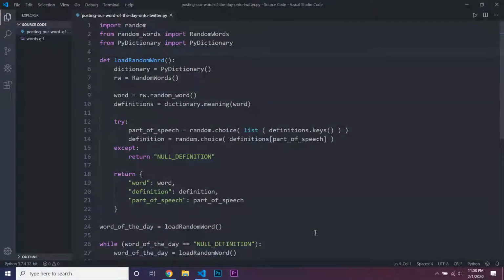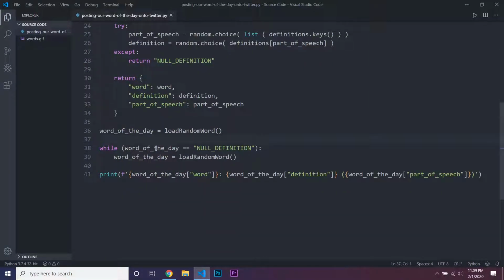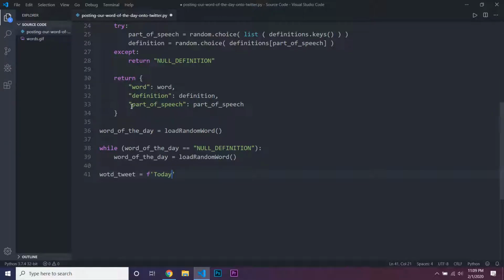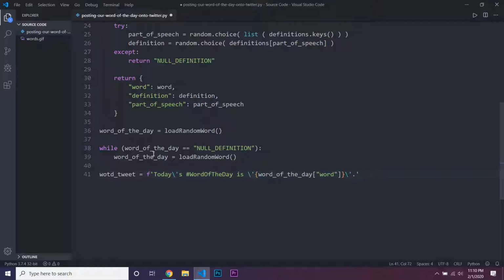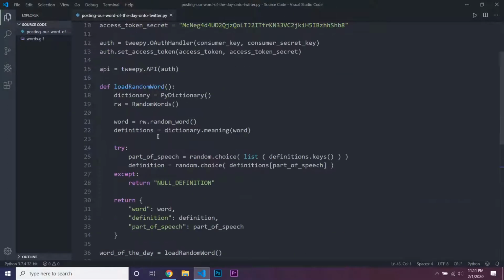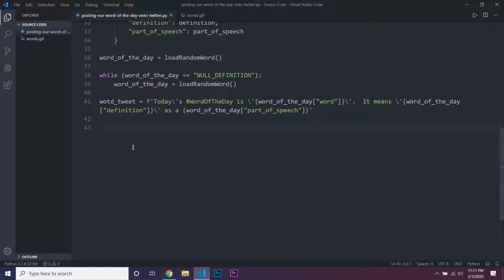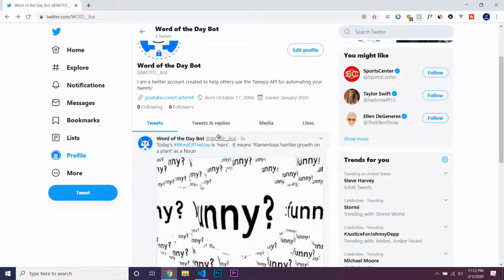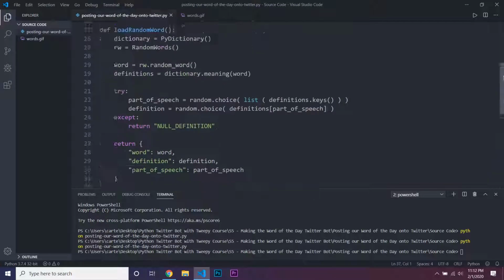Posting the Word of the Day onto Twitter | Twitter Bot with Python Course Ep. #15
Watch the Full FREE Course on Udemy In this course I will be teaching you how to create a Twitter Bot using Python 3, RandomWords, Tweepy, PyDictionary, Random, and much much more!  The first four sections will teach you how to use each of the libraries separately, with the last combining everything to top off this sundae!  We will be programmatically posting these tweets instead of controlling the mouse and other methods of creating bots!  Therefore, the python file can be running while you are playing a video game!  I hope that you enjoy watching this course as much as I had making it!

Good Luck,
Coding Carter

Skillshare is FREE and my course is also FREE to view with my link!  The skillshare course will be more up to date than this playlist, so watch it there now!